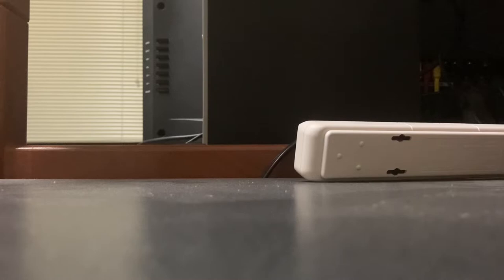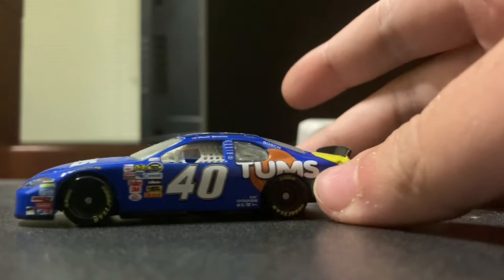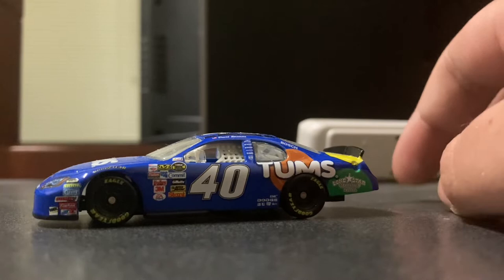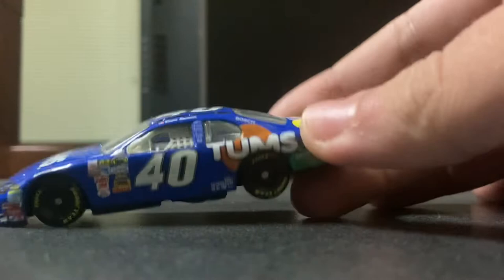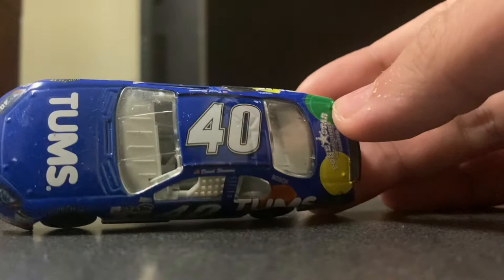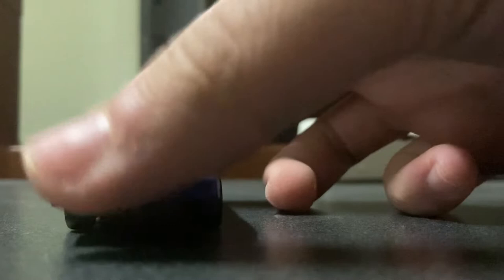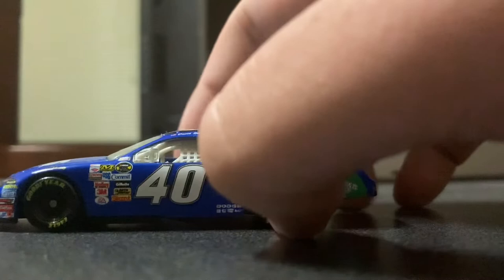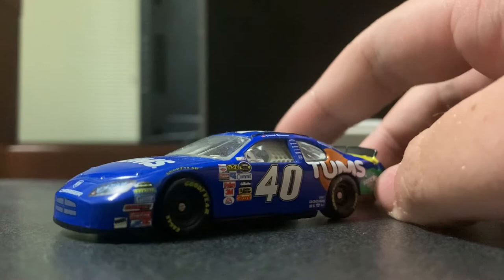2007 David Stremme #40 Tums (NNCS) Promo 1:64 Diecast Review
Although it’s been done before multiple times I’m finally able to do a diecast review on it!!!